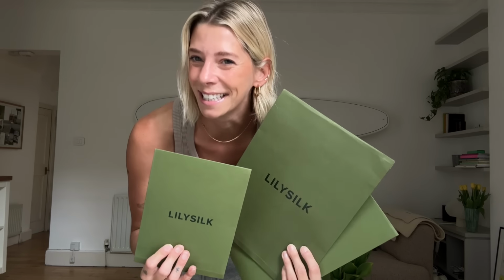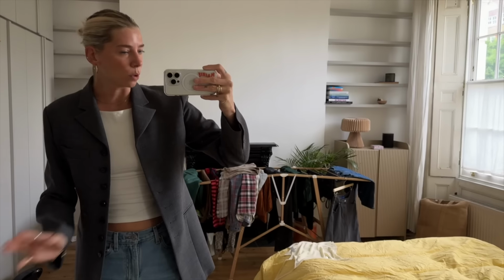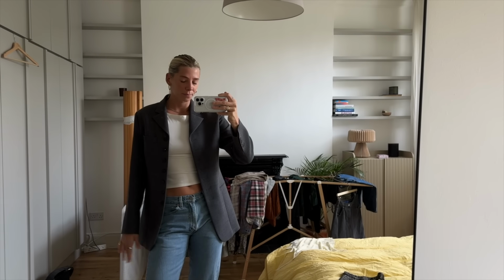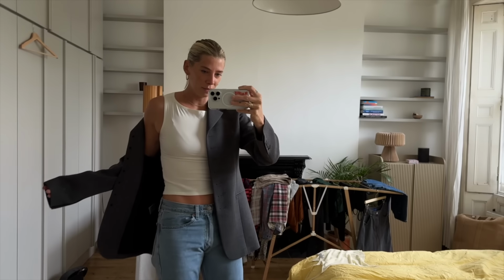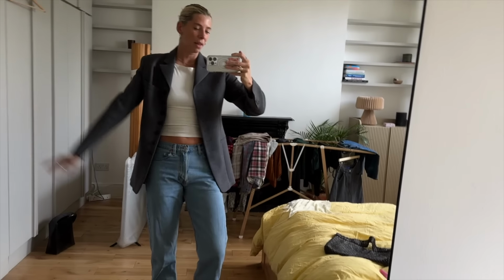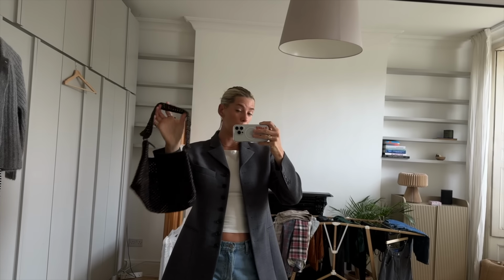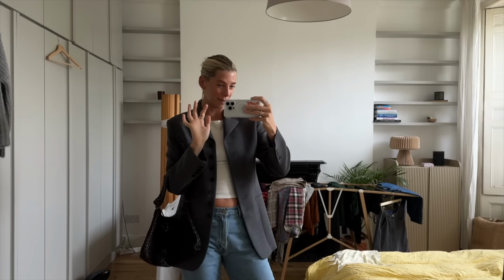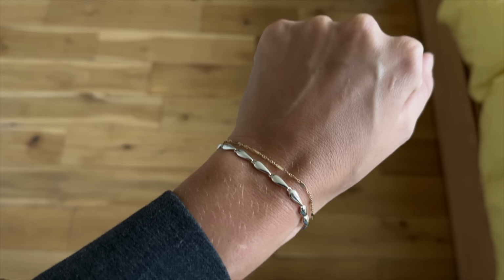Vlog | what to wear in this weather & being vulnerable | AD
Hi guys. I hope you're all enjoying this sunny weather we've been having. X

Outfits

Monday
Outfit 1

Outfit 2
White Semi-Sheer Cable-knit Cashmere Top, M:

Outfit 3
Navy Wild Silk Sleeveless Sweater, S:

Outfit 4
Black Basic Silk Shirt, M:

Tuesday
Outfit 1
*Reformation tank top

*St. Agni leather bag

Thursday
Outfit 1
Yaitte shirt

Friday
Dinner outfit

Other Links

Your Not Forever Home: Affordable, Elevated, Temporary Decor for Renters by Katherine Ormerod

In this video:
00:00 Intro
00:24 Styling session with LilySilk
05:51 Tuesday morning outfit
07:13 Dinny Hall at Liberty London
07:26 Reflections from my human design
12:14 Quick updates - Food diary, pilates
13:56 Being vulnerable
16:53 Ready for dinner with Yaitte
17:49 Slow Friday morning
18:57 Sunny chats from the garden
20:50 Ready for dinner